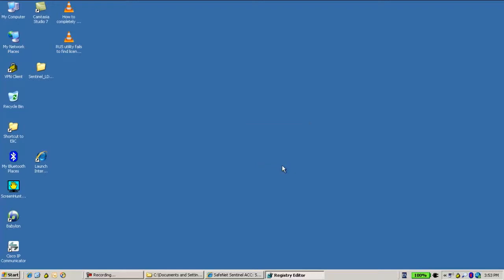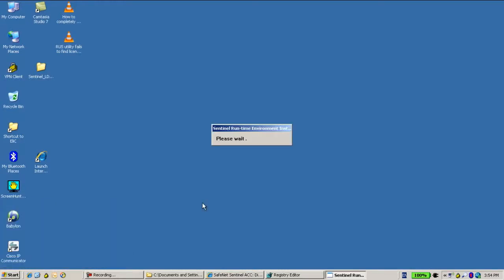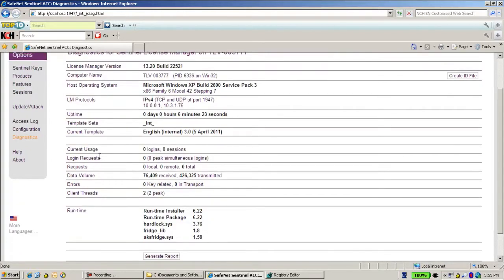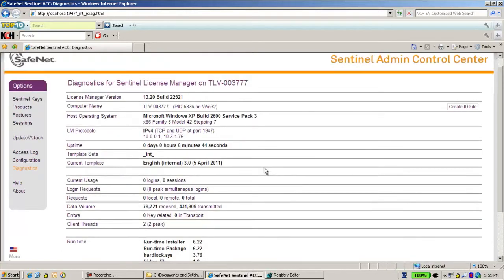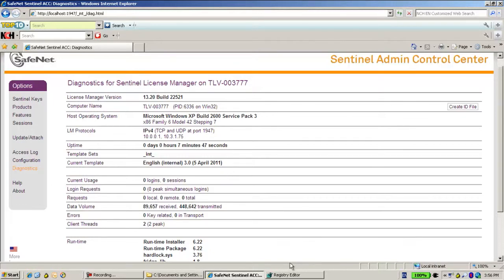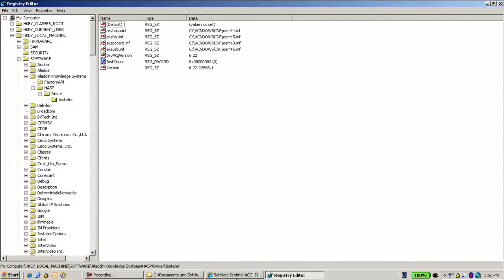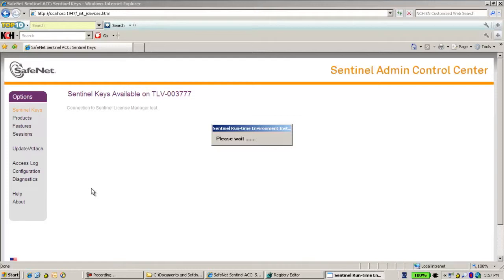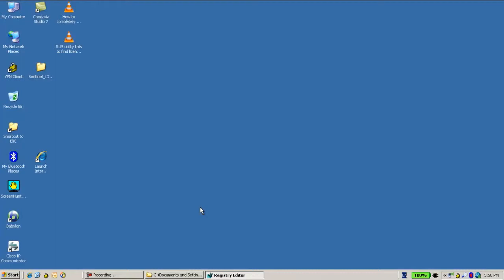Sentinel Support - How to keep track of how many instances of Runtime exist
TechTube is a series of tutorials offering the latest support and education on SafeNet Sentinel Products. In this session you will learn how to keep track of how many instances of Runtime exist. For more tech support help from SafeNet Sentinel please visit the Sentinel Customer Discussion Forum